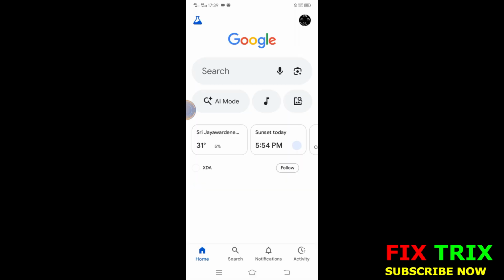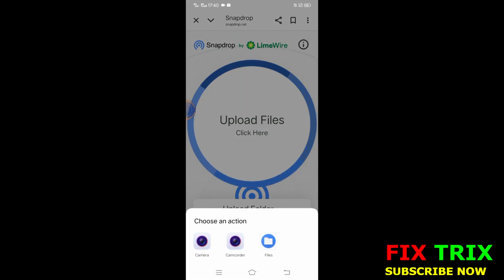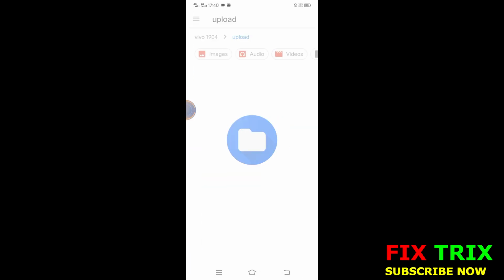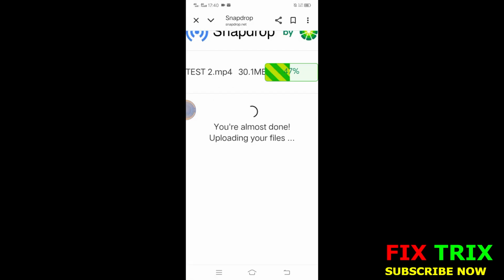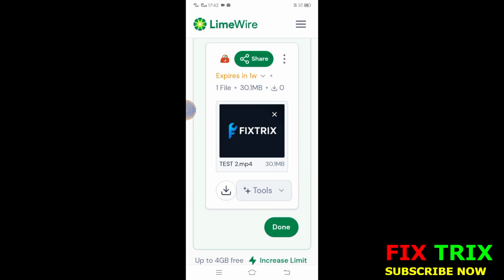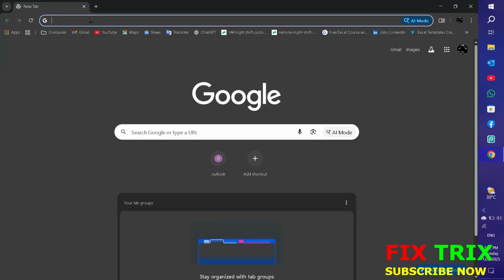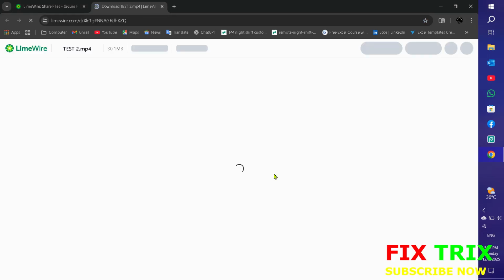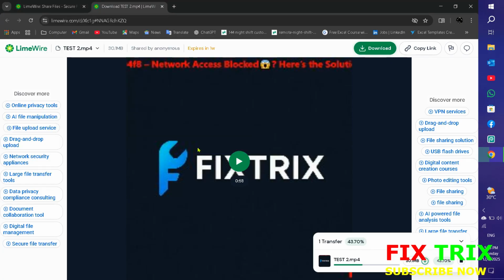🔥✅No Cable? No Problem!😱 Share Files Instantly with Snapdrop 🔥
In this video, I show you how to transfer any file between your PC and mobile phone wirelessly using Snapdrop. No USB cable, no apps, no setup — just fast and easy sharing over WiFi!

✨ What You’ll Learn:
✔ How Snapdrop works
✔ How to send files PC → Phone
✔ How to send files Phone → PC
✔ Fix common connection issues
✔ Best tips for faster file sharing

Snapdrop is 100% free and works on Windows, Android, iPhone, Mac — anything with a browser.
Perfect for sharing photos, videos, documents, songs, and more!